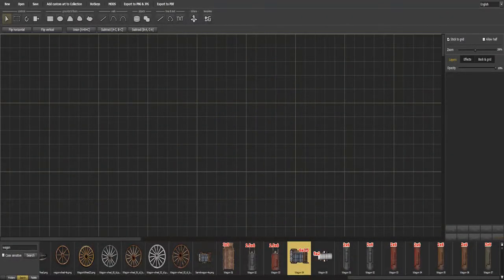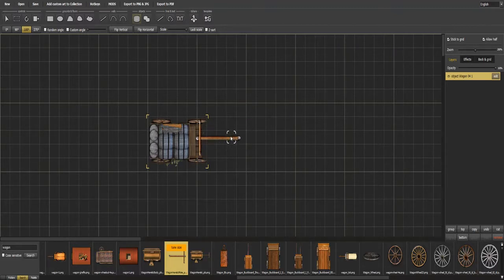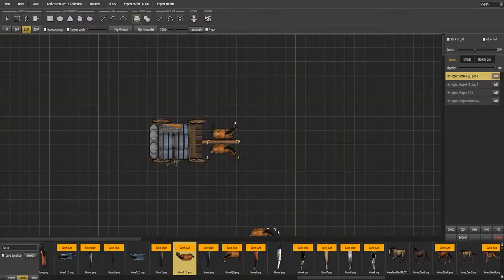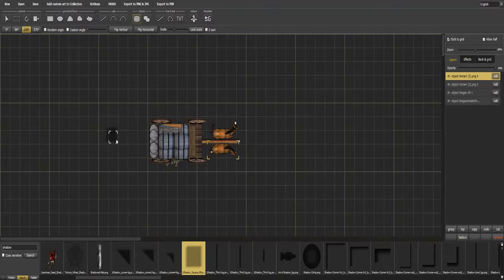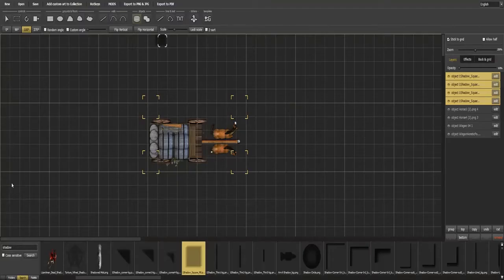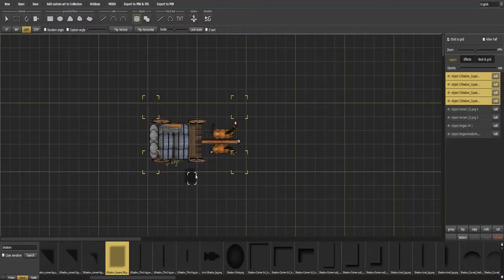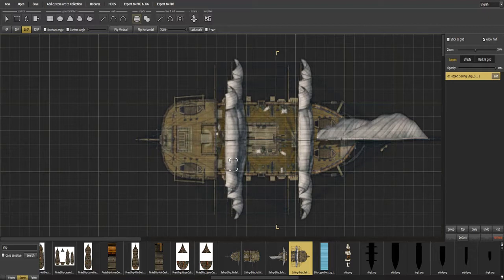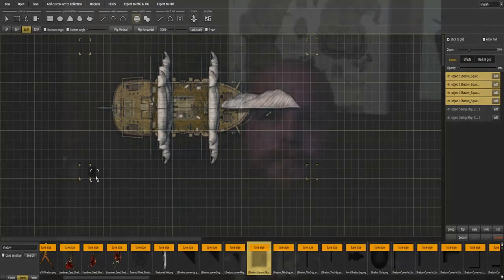Token Making Tutorial | Dungeon Painter Studio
5 Minutes is all it takes to have functional tokens for your virtual games!

Have you ever needed a wagon or a ship token in your TTRPG Game, but didn't want to buy pack after pack of them to get what you want? This easy to use program will get the job done in 5-8 minutes.

Come check out the weekly Planeslip: Echoes of Creation show every Wednesday at 11 pm. (GMT-0500) as Whiskey Company battles their way across the realms in search of the Shards of Barrinoth